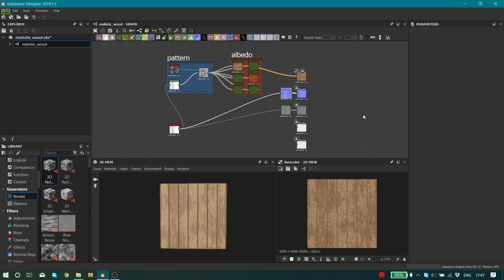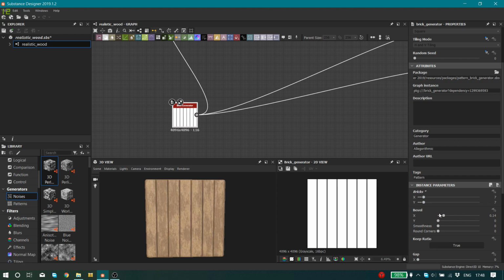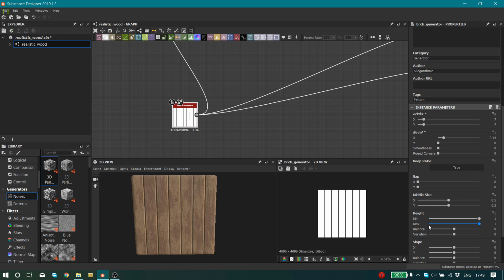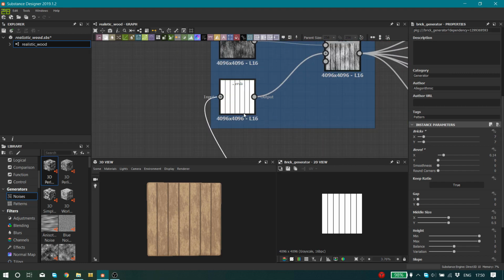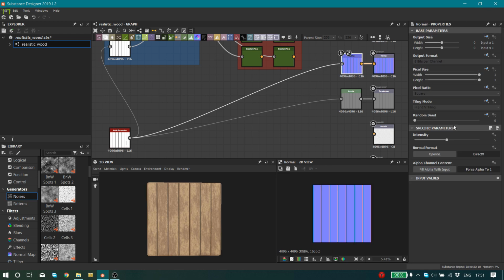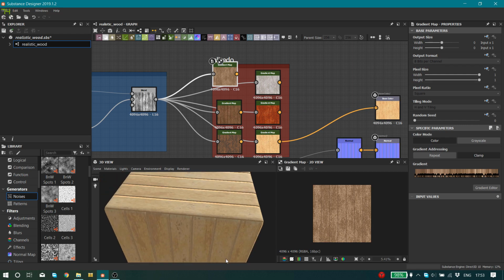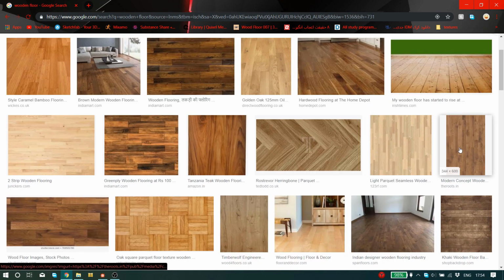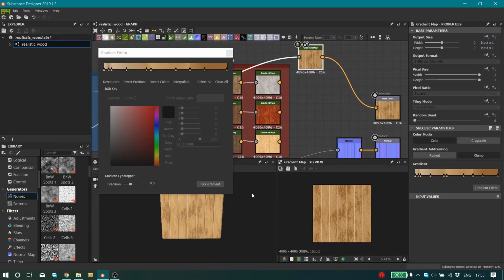TUTORIAL (substance designer): wooden floor [fast and easy]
so the actual material only takes 1 min to make i just explain too much and say what each node does

and its going to probably be a series, making substance designer materials, or even tips and features of that app